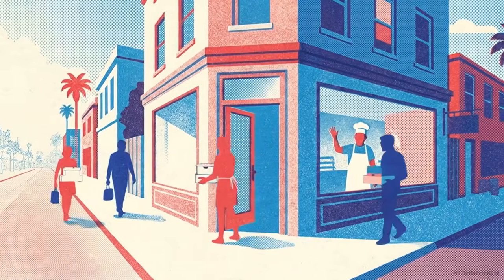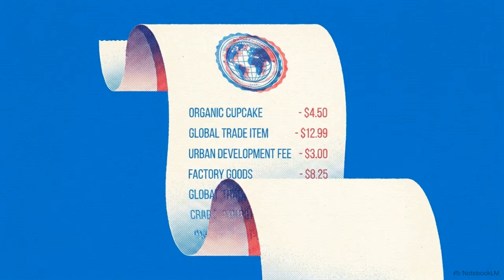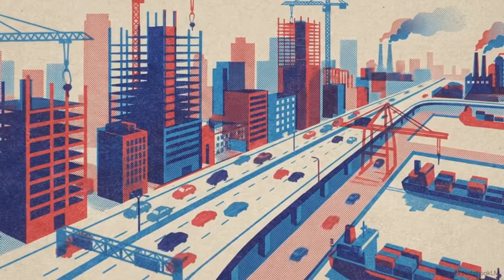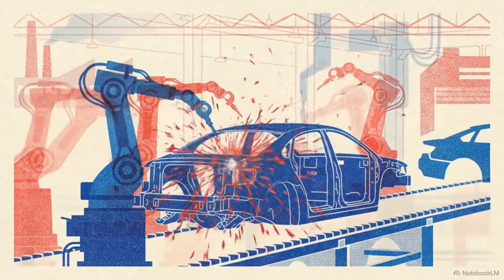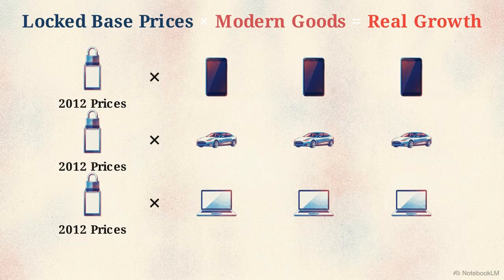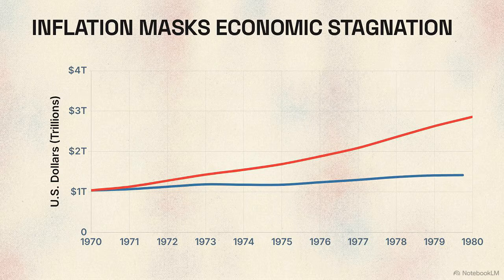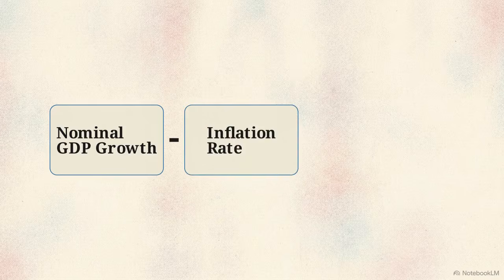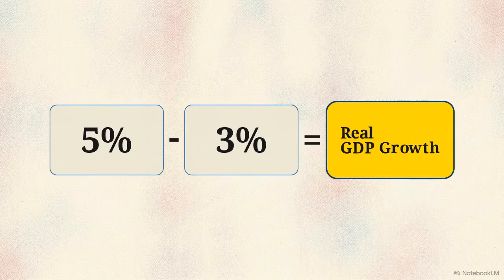GDP and Growth: Nominal vs real GDP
Nominal GDP uses current-year prices; real GDP adjusts for inflation using a base year's prices, revealing true economic growth rather than price-driven growth.